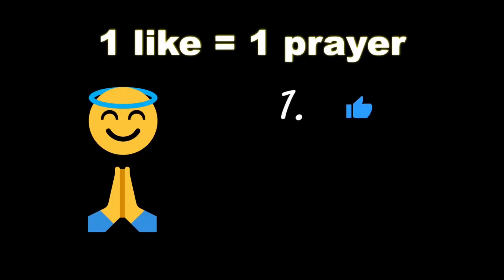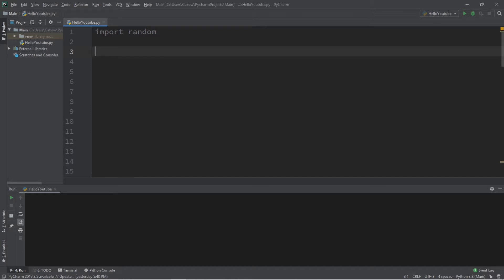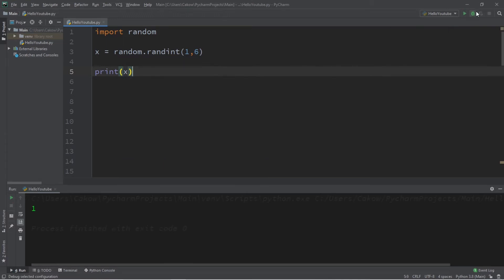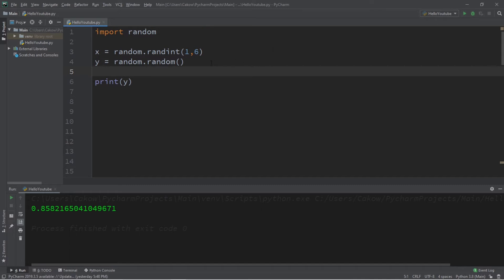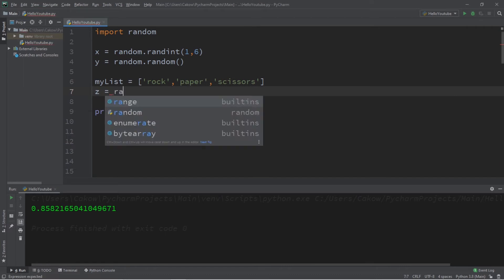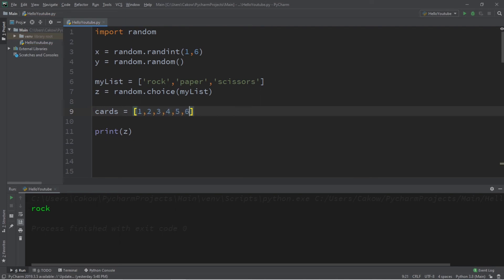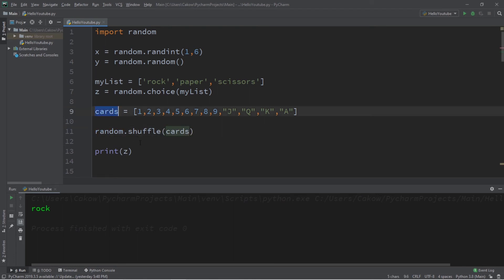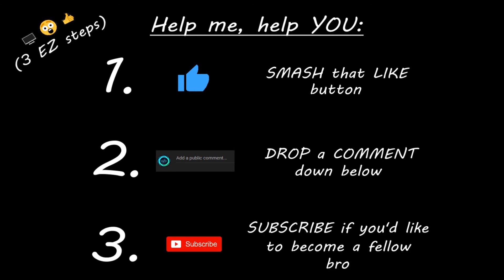Python random numbers 🎲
Python random numbers module tutorial explained

import random

x = random.randint(1,6)
y = random.random()

myList = ['rock','paper','scissors']
z = random.choice(myList)

cards = [1,2,3,4,5,6,7,8,9,"J","Q","K","A"]

random.shuffle(cards)

print(cards)